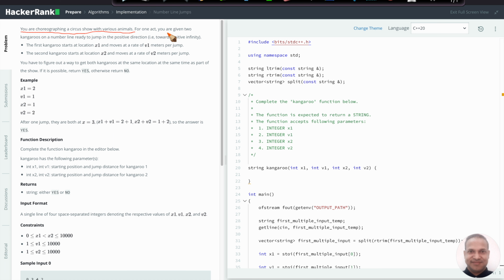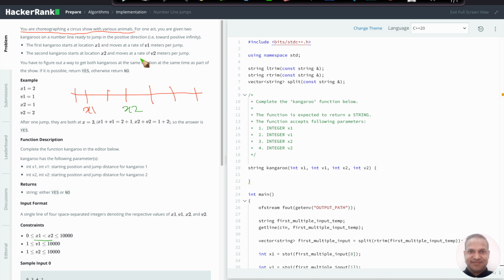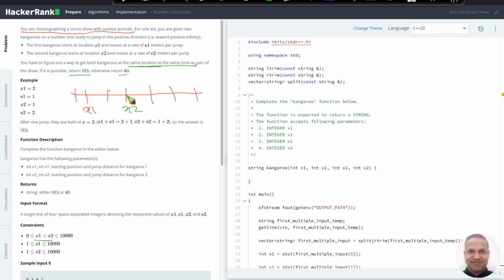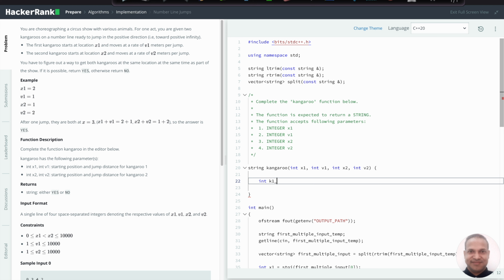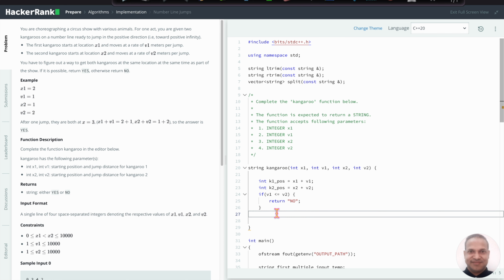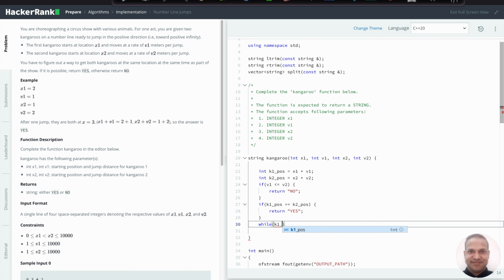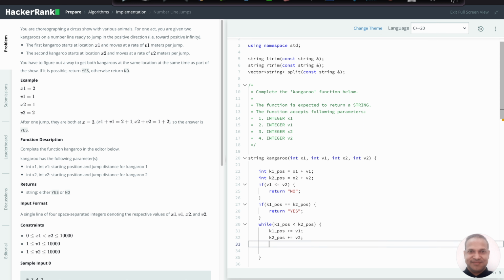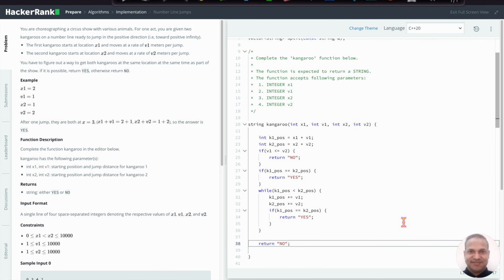12: Number Line Jumps | Hackerrank C++ Algorithm Solution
Prepare|Algorithms|Implementation|NumberLineJumps
Use STL algorithm to solve HackRank Problems